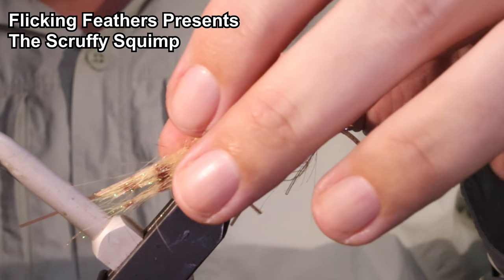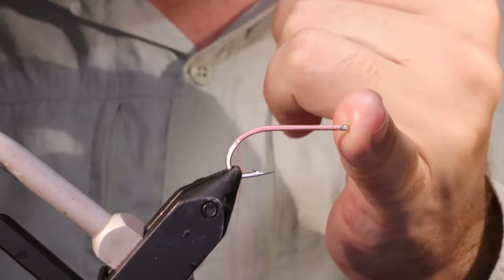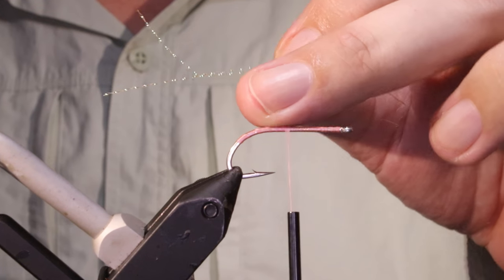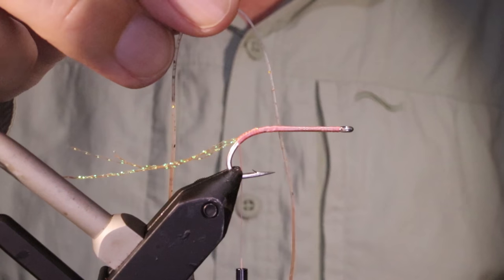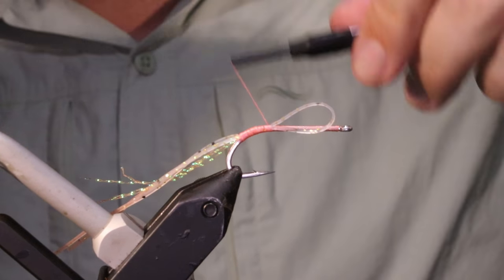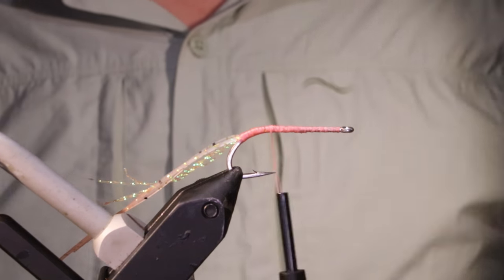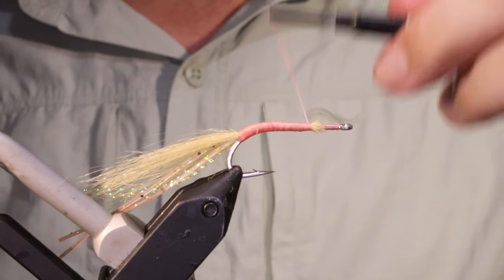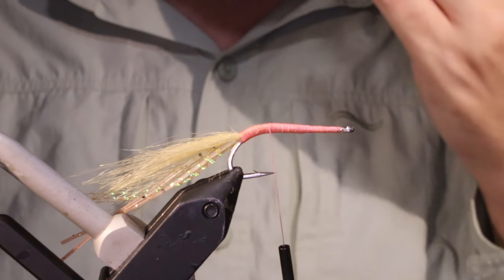Fly Tying: The Scruffy Squimp with Martyn White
Squimps are great, pretty much everything n the flats eats them and this pattern is no exception. It was my top fly by a long way on my recent trip with @theperrypork . You can see his travelog of the trip
To be honest, I wouldn't go anywhere in the South Pacific or Indian ocean without these.

Materials list
Hook: Gamakatsu SL11-3H
Thread: Danville's Flat waxed
Weight: Beadchain or Dumbbell
Tail: Craft fur
Legs: Silli legs
Flash: Crystal flash
Hot spot: Ice dub (fl shell pink or similar)
Body: Dubbed Craft fur
Wing: Craft fur
Weedguard: Hard mono
Barring: Brown Sharpie